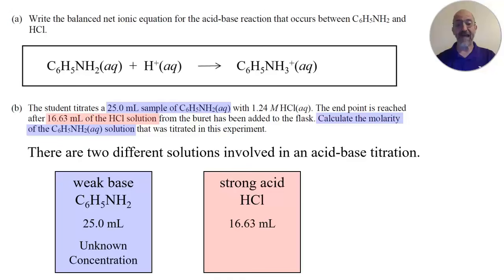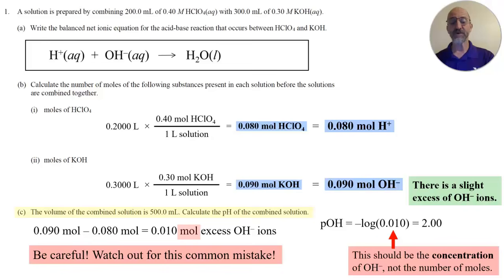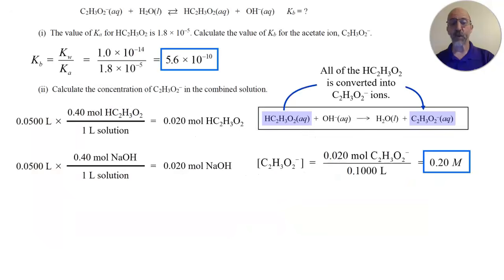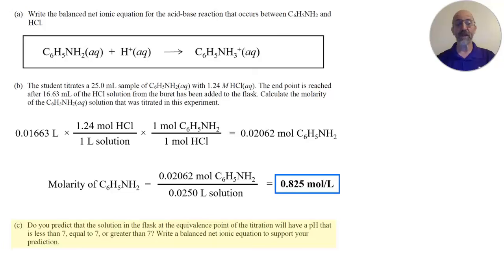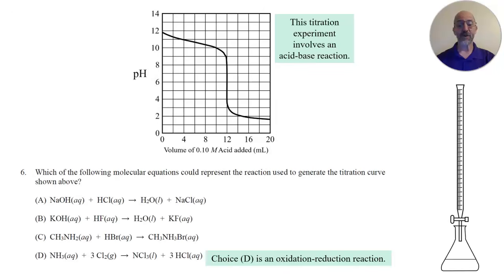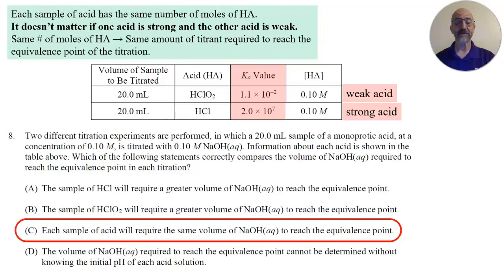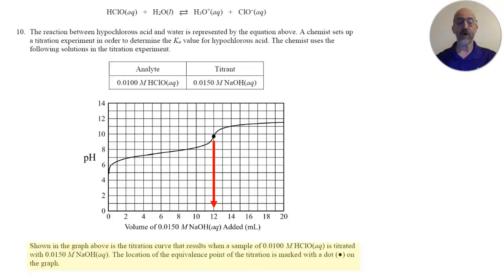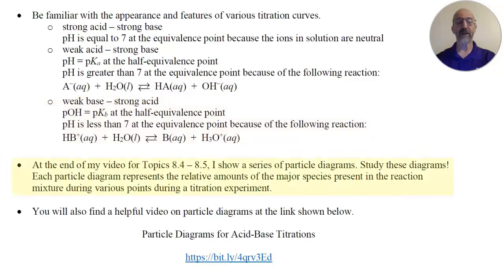Episode #25 (Topics 8.4 - 8.5)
Mr. Farabaugh’s YouTube video entitled “Particle Diagrams for Acid-Base Titrations”

00:00 Intro
01:56 Review for Topic 8.4
07:27 Practice for Topic 8.4
59:58 Review for Topic 8.5
1:02:38 Practice for Topic 8.5
1:32:40 Advice to Help You Avoid Common Mistakes